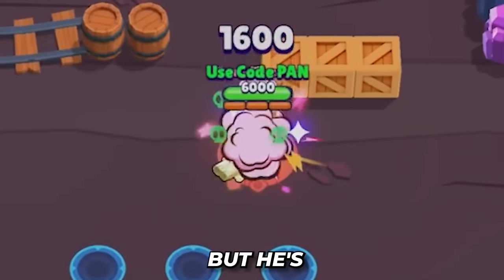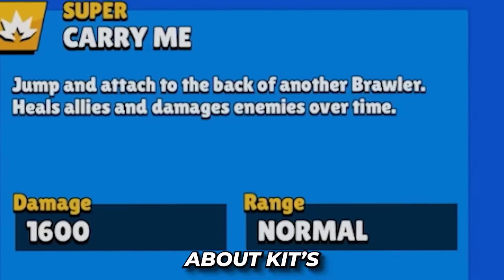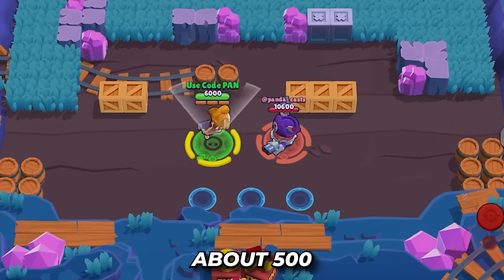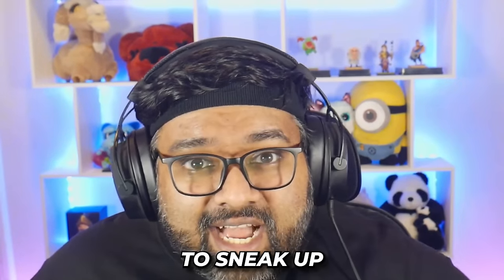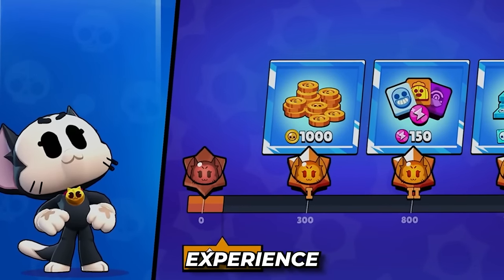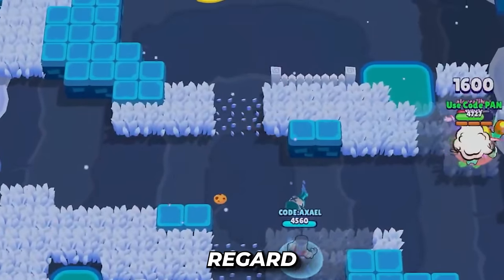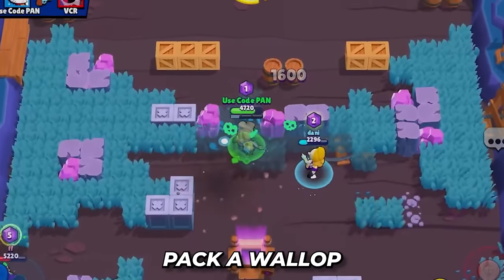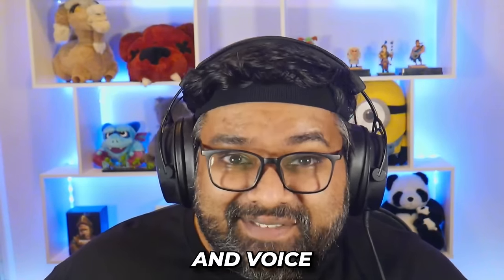KIT is PURRFECT! How do you get Kit in Brawl Stars! Voicelines, Skins & More!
In this video I tell you exactly what you need to know about the new Legendary brawler KIT in Brawl Stars! We explore his attack, 2nd attack, super, gadgets, star powers, hypercharge, skins, pins, mastery road and their amazing voicelines and sfx!

How do you get Kit in Brawl Stars? You can get him when the Starr Toon season starts in January!!
Gear Used:
Elgato Stream Deck XL - Streaming Gear
Elgato Game Capture HD60 S+ - Video Capture Gear
2x Elgato Key Light Air - Lighting
Logitech Litra Beam - Lighting
Elgato Wave XLR - Audio
RODE PSA1 - Audio
Shure SM7B - Audio
TC Helicon GoXLR MINI - Audio
Elgato Wave:3 - Audio
Elgato Green Screen - Streaming Gear
Elgato Cam Link 4K - Video Capture Gear
Panasonic LUMIX G7 - Video Capture Gear
2x LG 32" Ultragrear 165 Hz Monitor - Monitor
Logitech G PRO X SUPERLIGHT - Black - Mouse
Logitech G PRO X SUPERLIGHT - Magenta - Mouse
HyperX Pulsefire Mat XL - MouseMat
HyperxX Cloud Alpha Pro - Headset
AMD Ryzen 9 5950X - CPU
MSI GeForce RTX 3080 Gaming Z Trio - GPU
Cooler Master MWE Gold 850 V2 - PSU
4x Corsair Vengeance RGB Pro SL16GB DDR4 3600 - RAM
CORSAIR iCUE H150i ELITE LCD Display Liquid CPU Cooler - AIO Cooler
2x Samsung 970 EVO Plus Series - 2TB PCIe NVMe - M.2 Internal SSD - Storage
GIGABYTE X570 AORUS PRO WiFi ATX - Motherboard
Corsair iCUE 7000X RGB Tempered Glass Full-Tower ATX - PC Tower